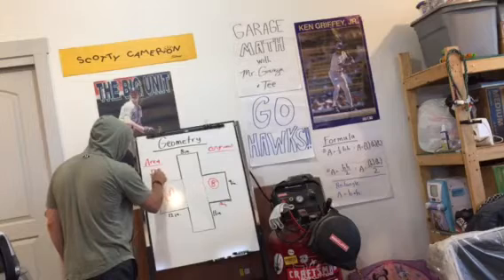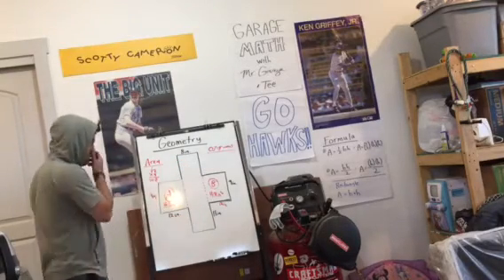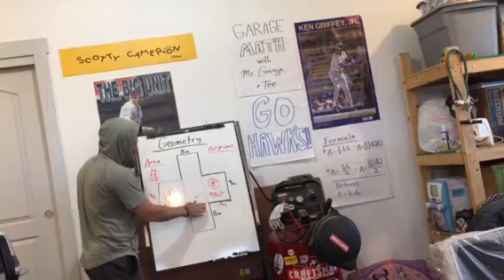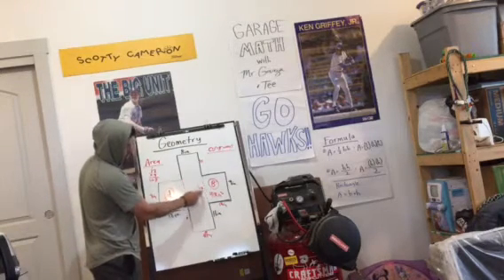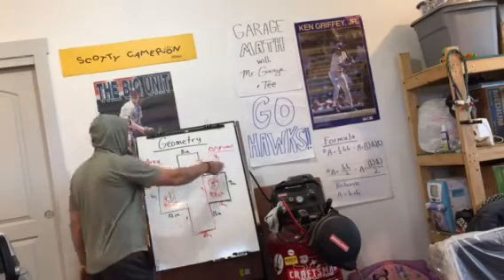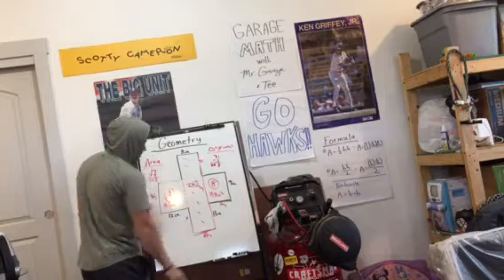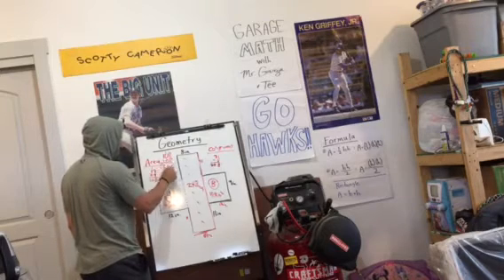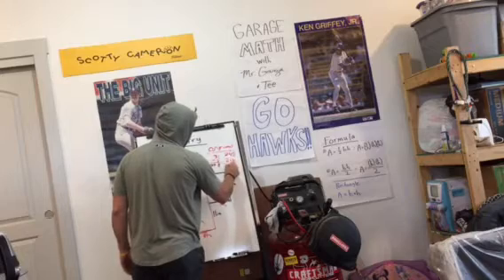Garage Math w/ Mr Garza Episode 3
Geometry Lesson 4 Wahitis Elementary!